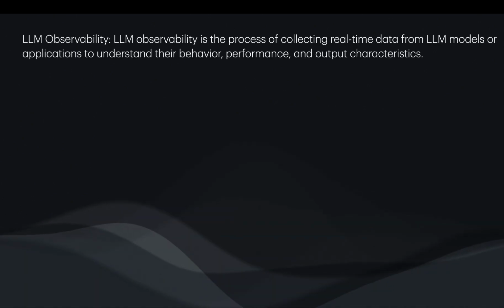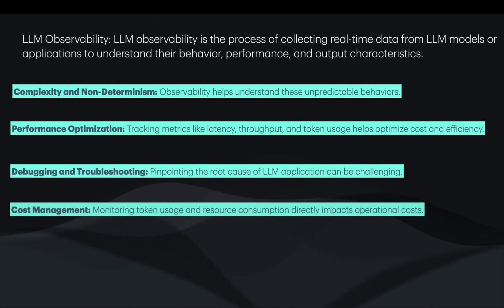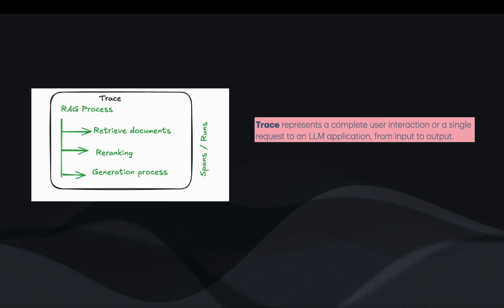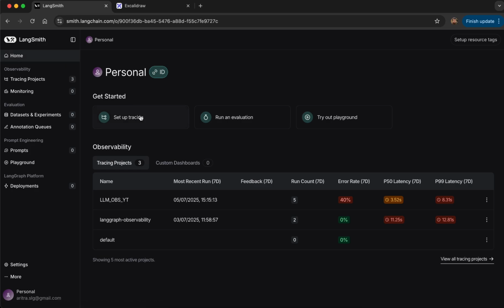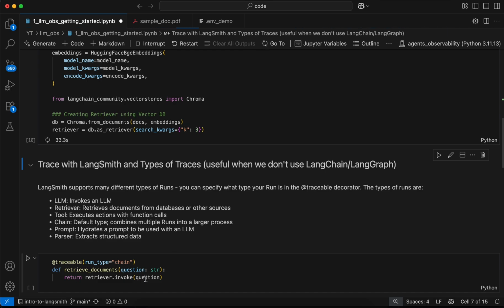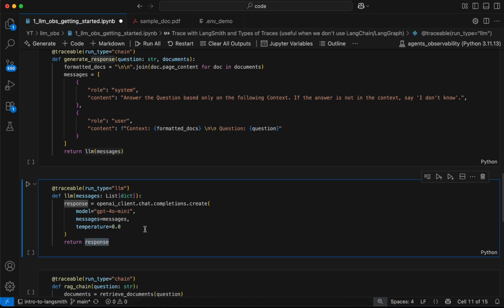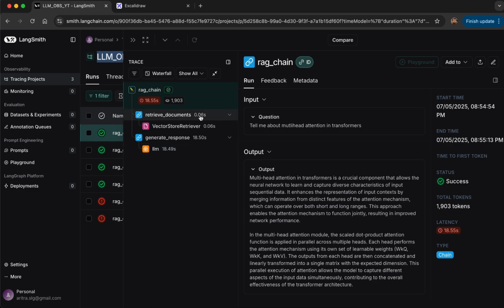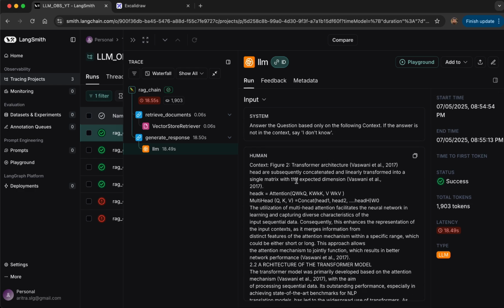EP1: LLM & Agent Observability with LangSmith : Getting started